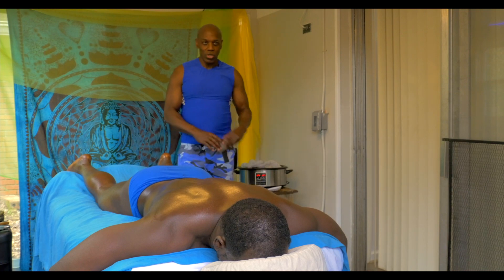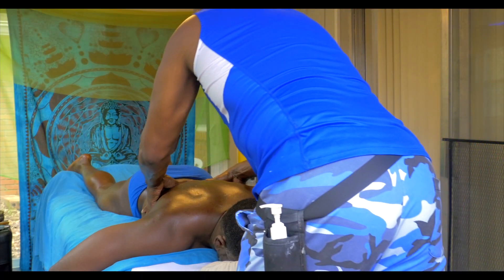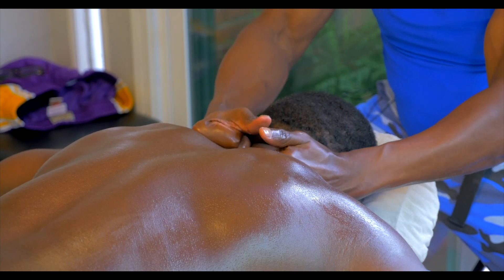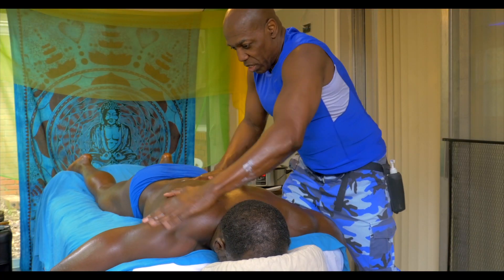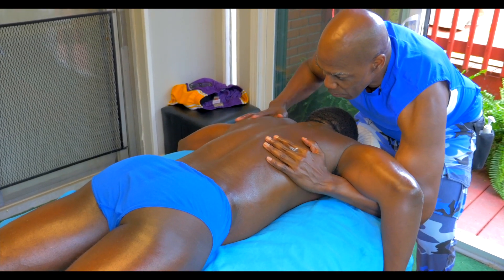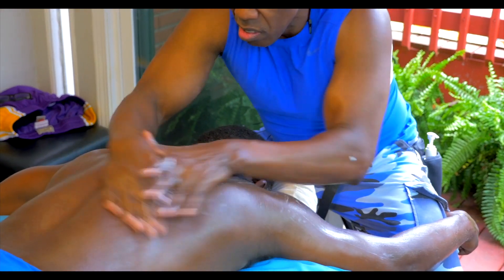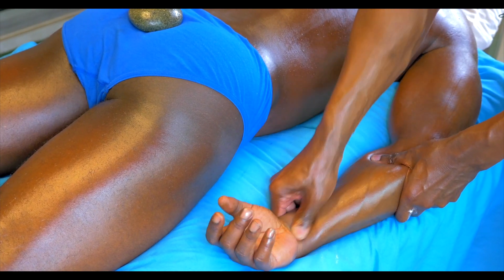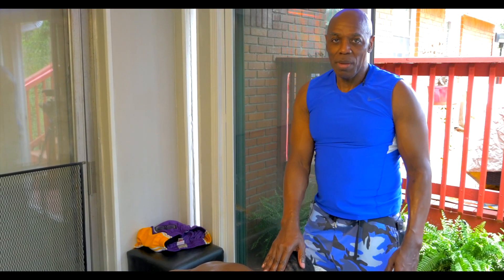Transitions Part2 : Left Leg to the back while client is prone.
We transition from the left leg to the back while the client is prone. Notice My hands are always in contact with the clients body up until I reach for those warm rocks. Caution know your client and their heat tolerance. I've been working on this client for over 5 years and I know what he can tolerate.
My rocks are set at @124 degrees. I never ever go above 126 degrees with a client.